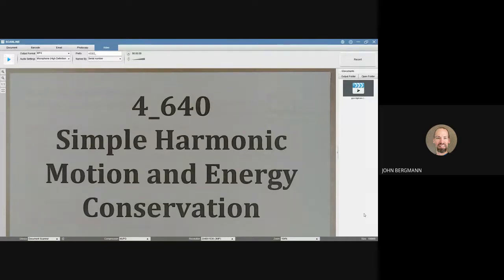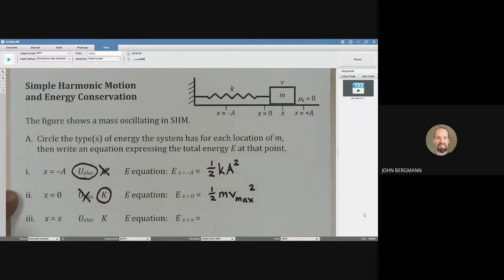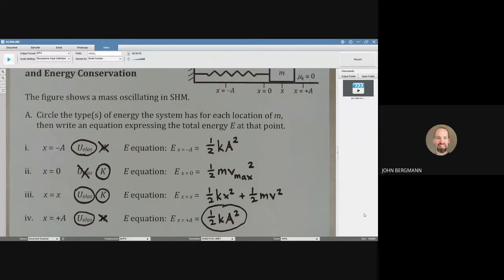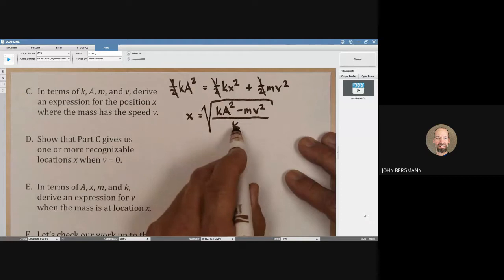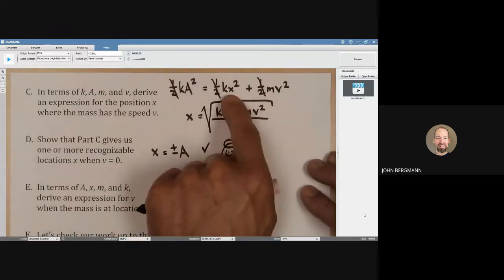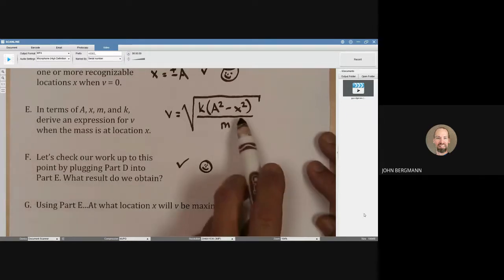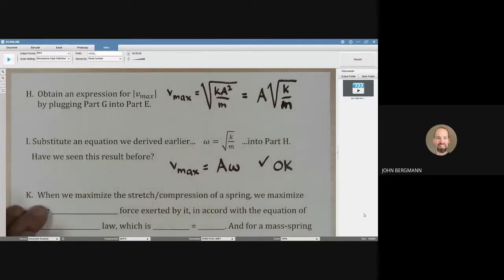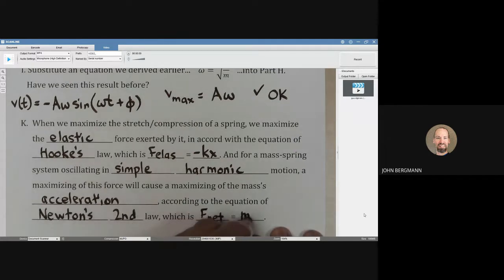4 640 simple harmonic motion and energy